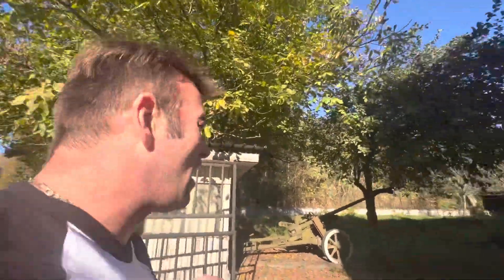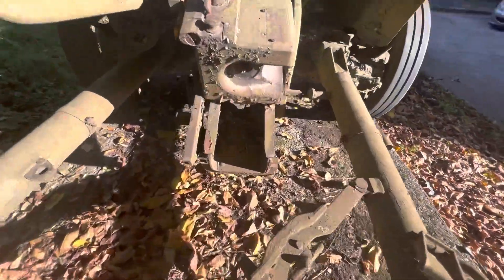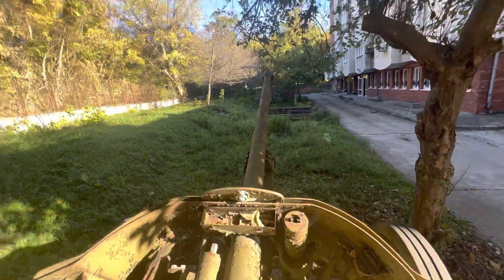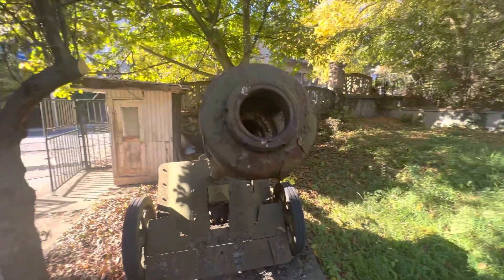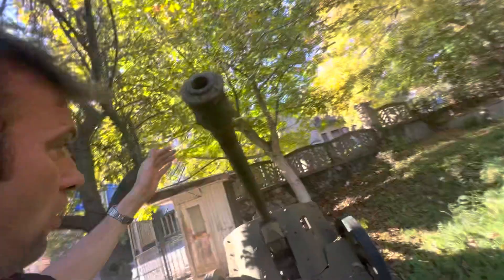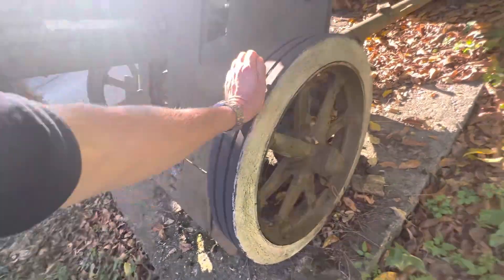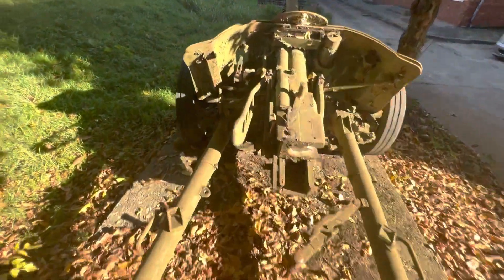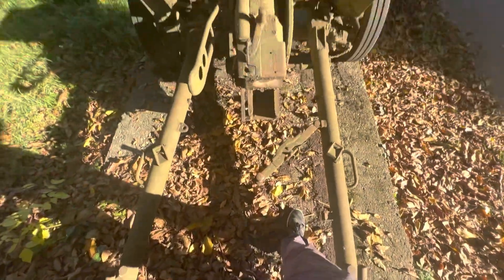Abandon army barracks-Veilko Tarnovo Bulgaria!